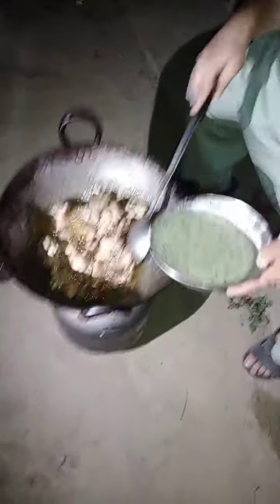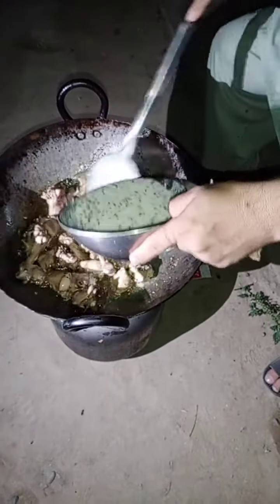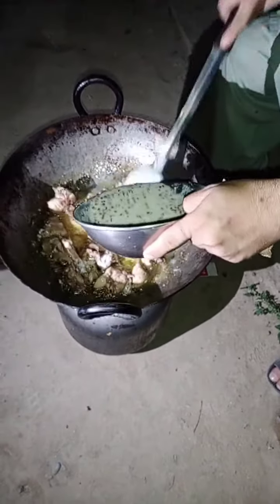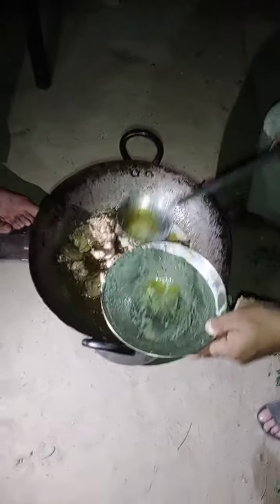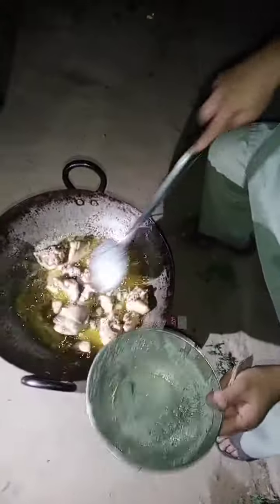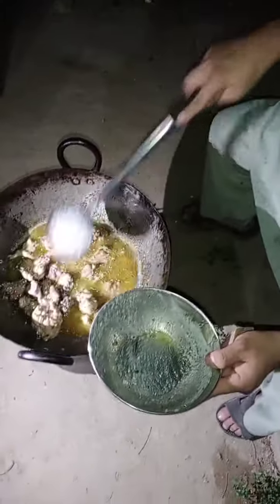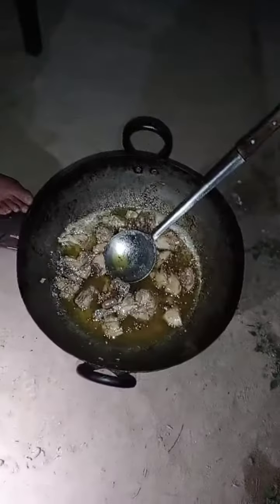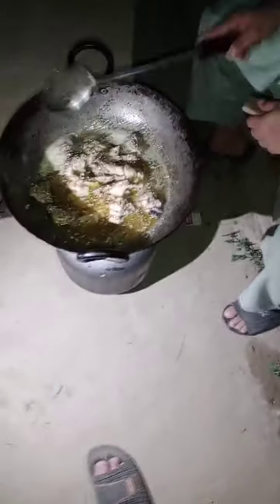Lakki Marwat sobat program, lakki Marwat wahit andi, lakki Marwat karahi, rozo main sobat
Pashto Gaming News /pubg mobile live streaming /Game live Streaming

Marwat Gaming
Pashto Gaming
Pashto pubg gaming
Lakki Marwat Pubg Game
Pubg game
Pubg mobile
Pubg live streaming
Live game
Live streaming Gaming
Pashtun pubg gaming
Gaming news
Live streaming
Game
Lakki Marwat sports
Lakki Marwat volly ball
Lakki Marwat cricket
Lakki Marwat sports gala
Lakki Marwat video